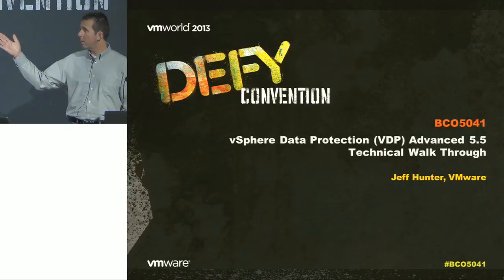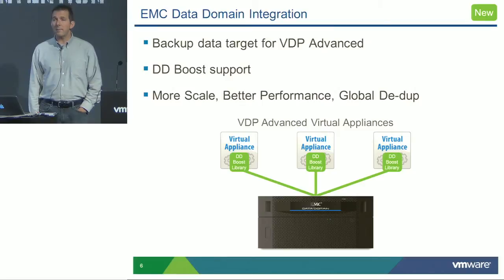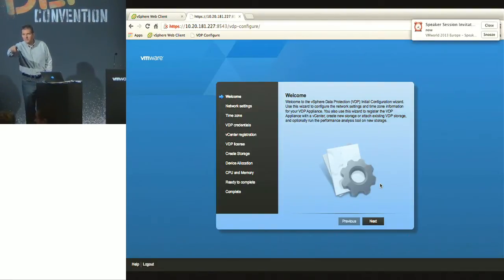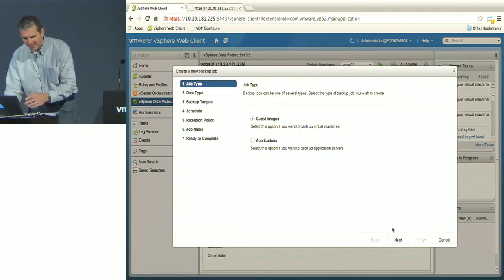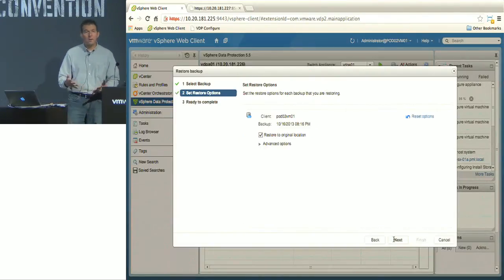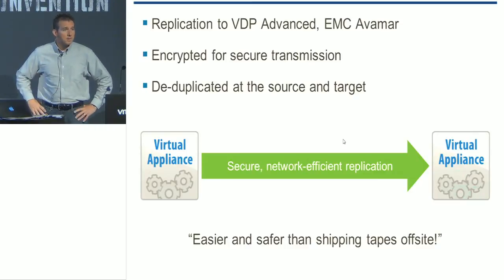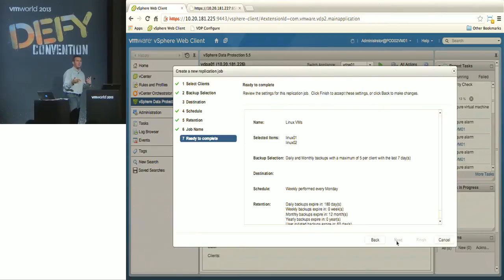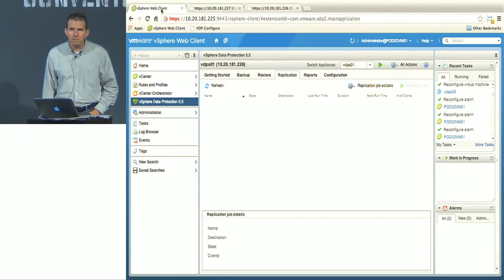VMworld 2013: Session BCO5041 - vSphere Data Protection - What's New and Technical Walkthrough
VMware vSphere Data Protection (VDP) is an easy-to-use backup and recovery solution to protect small vSphere environments. VDP enables fast and efficient backups to disk and, more importantly, fast and reliable recovery. vSphere Data Protection Advanced (VDP Advanced) scales to protect small and medium vSphere environments and adds application-consistent backup and recovery for mission-critical applications. In this session, we will cover the latest features and functionality in both VDP and VDP Advanced. We will also provide a technical walkthrough of these products including deployment, configuration, and recommendations for successful backup and recovery of virtual machines and applications.